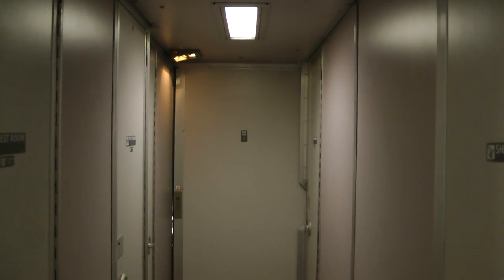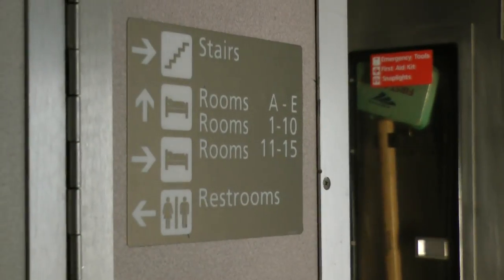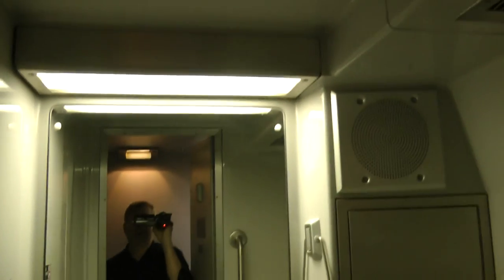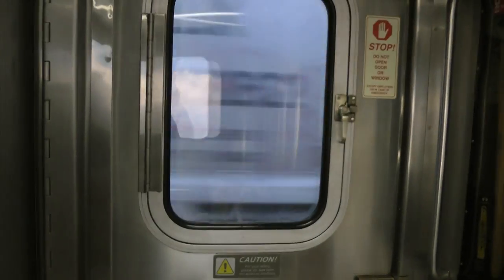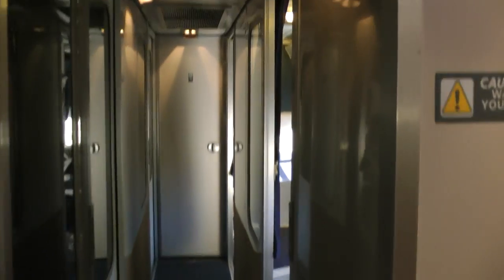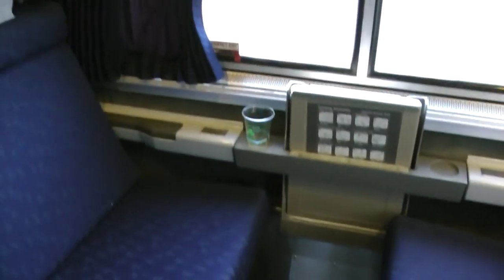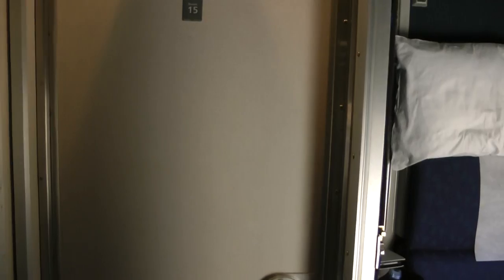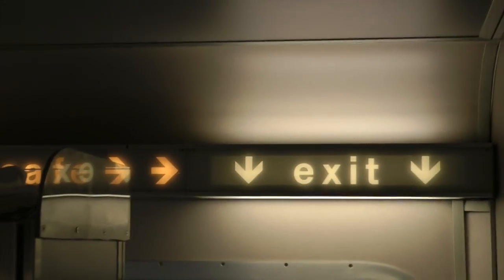tour of Amtrak superliner sleeper car California Zephyr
This is a complete tour of an Amtrak superliner sleeper car on the California Zephyr during early November of 2015. This includes night views which show that the train is surprisingly well lit at night. We really enjoyed our trip on this train from Chicago to Emeryville in early November of 2015. The ride was very smooth. Will take Amtrak again for sure.